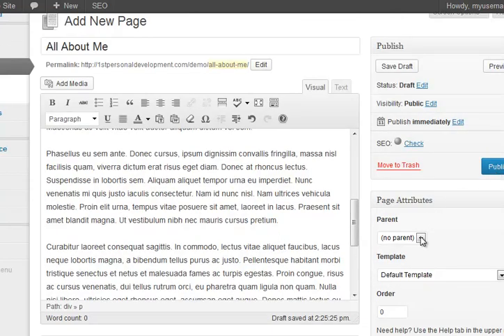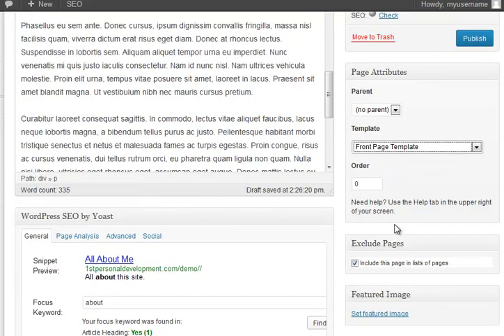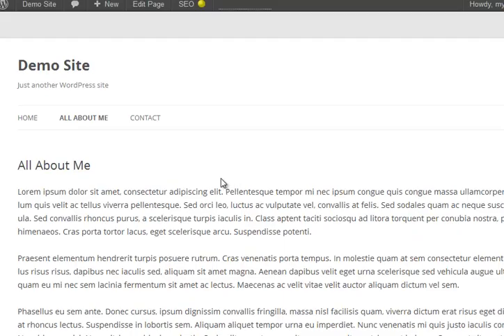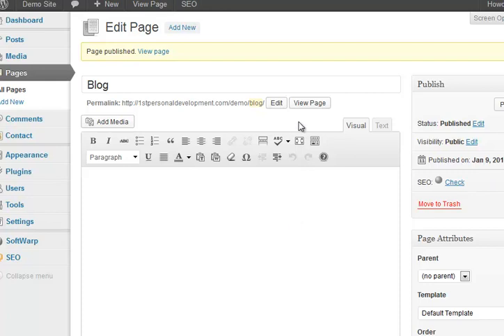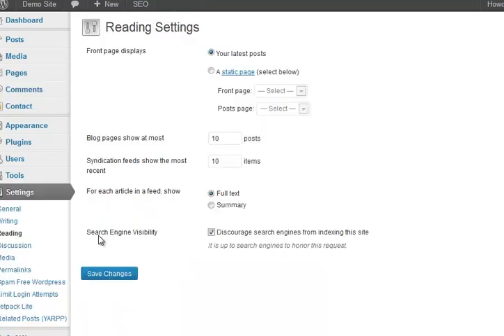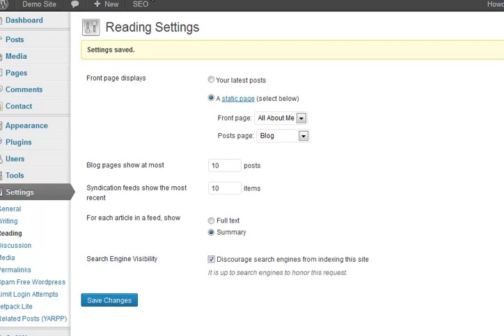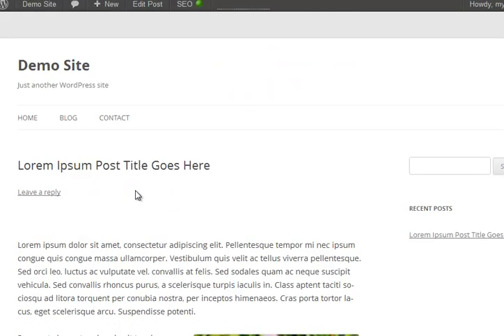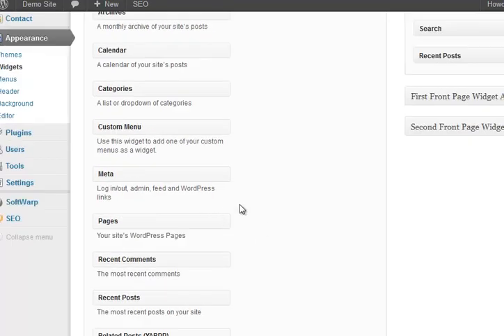11 Adding a Page (WordPress Video Training)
Adding a Page (WordPress  Video Training)

HOW A 63-YEAR-OLD WITH ZERO 'TECHIE' SKILLS COPIED THIS SIMPLE, STEP-BY-STEP SYSTEM TO BANK $675 IN ONLY 24 HOURS...